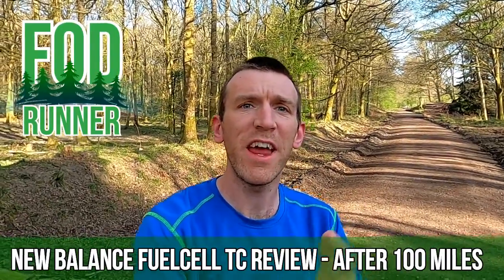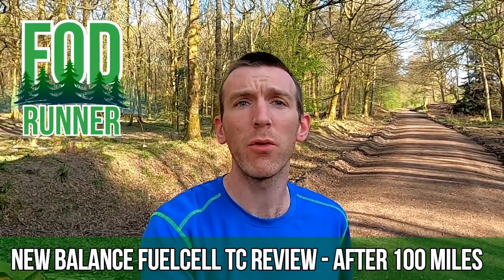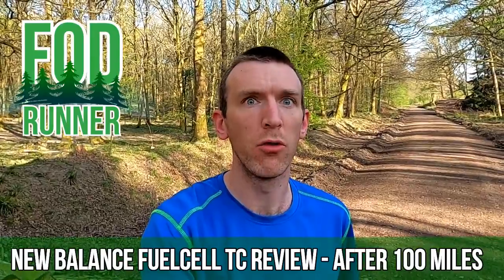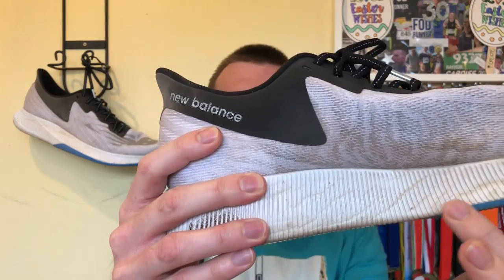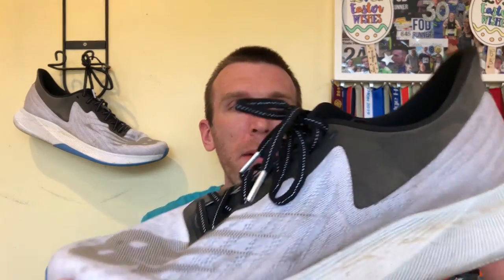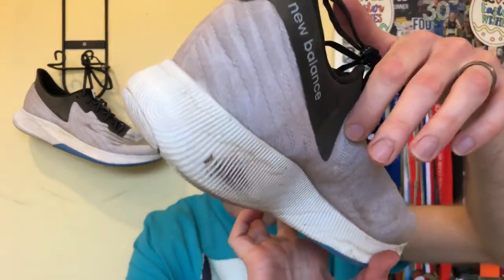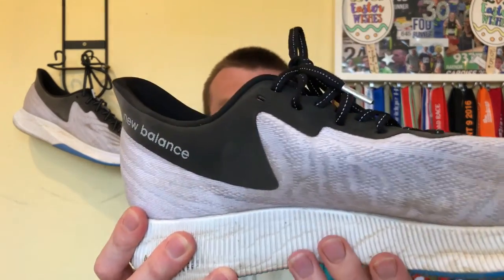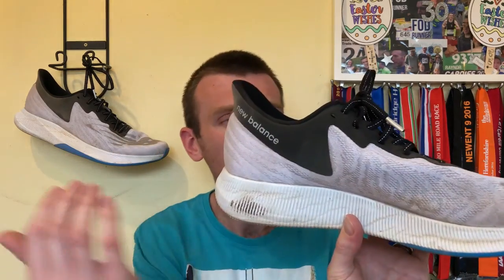New Balance FUELCELL TC REVIEW - After 100 Miles | FOD Runner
New Balance FUELCELL TC REVIEW - After 100 Miles - today I am delighted to of managed to get to 106 miles in the new balance fuelcell TC.  The new balance fuelcell TC is your best friend if you are a long run warrior like myself or love the feeling of a good poppy carbon plated shoe.  Its not without its flaws and I cover those in todays video but overall, how is the new balance fuelcell TC holding up, what is the wear and tear like? how is the performance? and how will I be using the new balance fuelcell TC moving forwards?

I'd love to hear your experiences with the shoe if you have run in it and what you like/dislike about it?